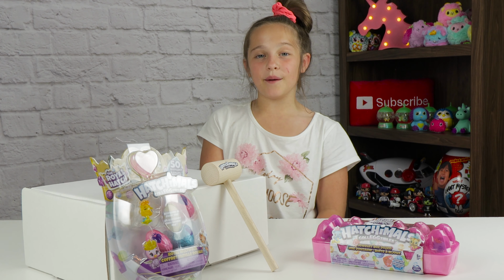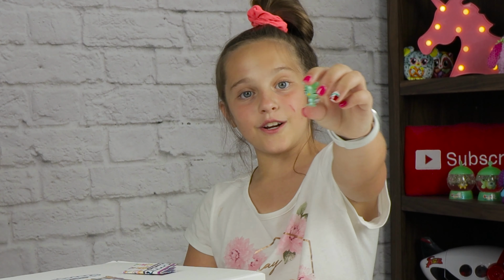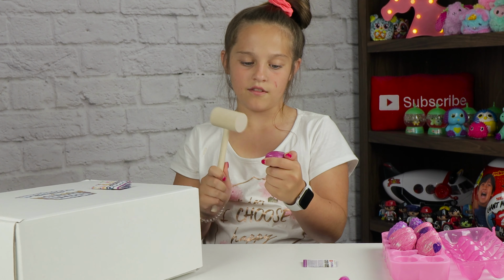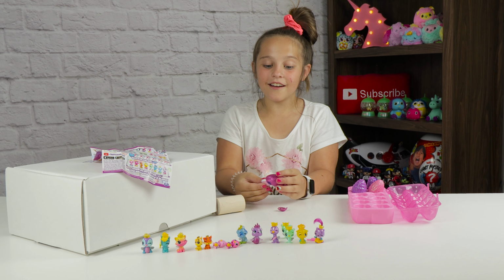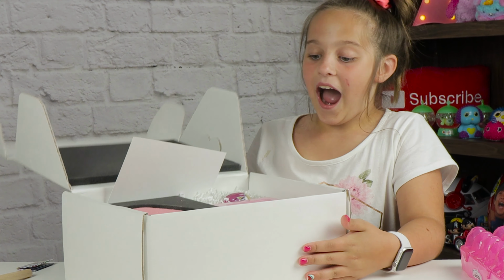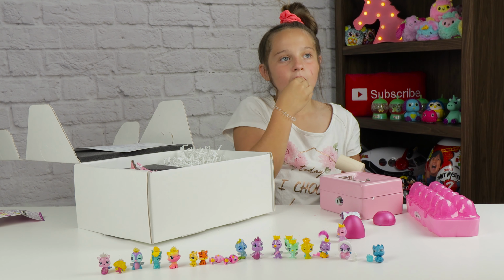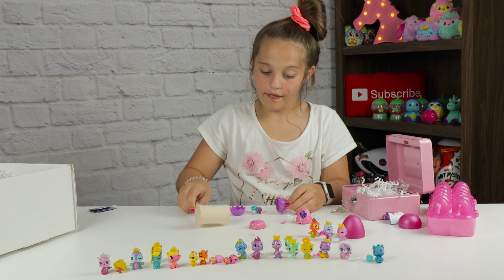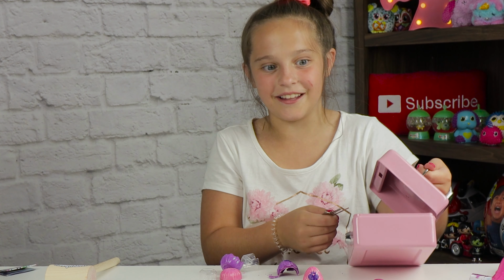THE ROYAL HATCH | HATCHIMALS COLLEGGTIBLES SEASON 6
In The Royal Hatch collection you will find common, royal rare, ultra rare and limited edition! There's plenty of super cute characters from the Royals, the Royal Treasures, Royal Mermals, Princess Pairs, Glitter Salon and the Jewelry Box Dozen.

This is our favorite season yet! And for sure fit for a Queen, or even a King! Get ready for the Royal Snow Ball!

Do you have toys or kid related products you want reviewed or promoted?